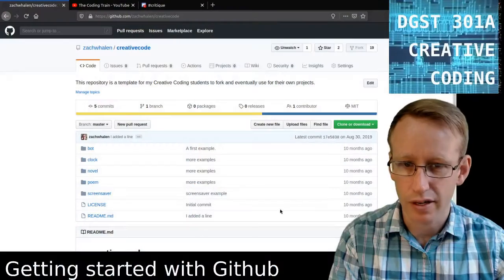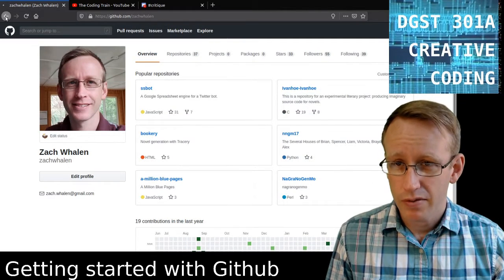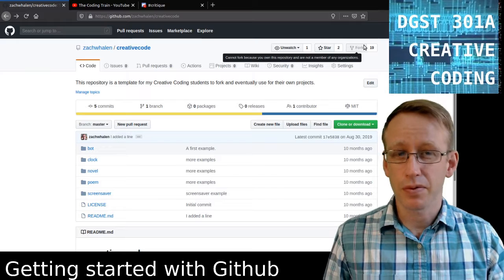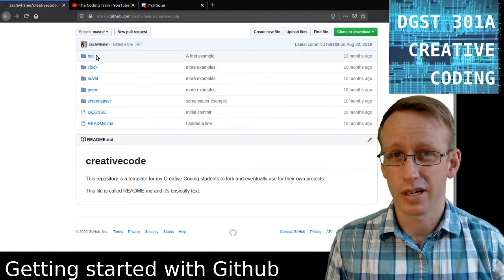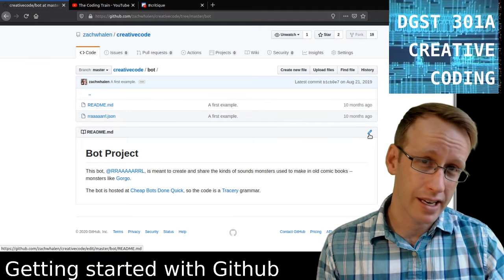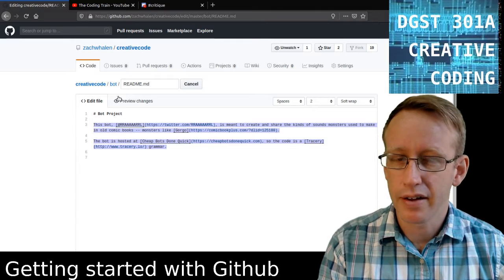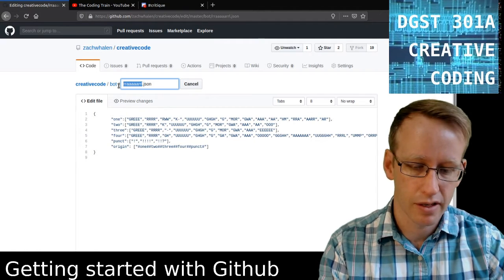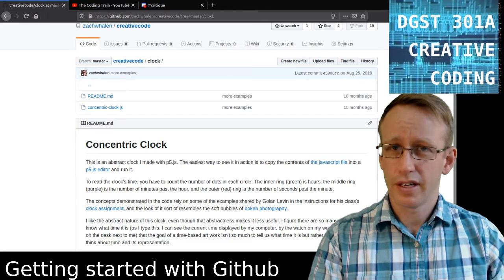Getting Started with Github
Some basics of Github and a demo of how we're using Github for my Creative Coding class.

Here's my "Creative Code" repository, if you'd like to "fork" it

Finally, here's a guide to using Markdown to write README files on Github